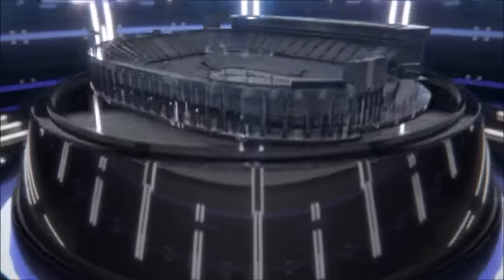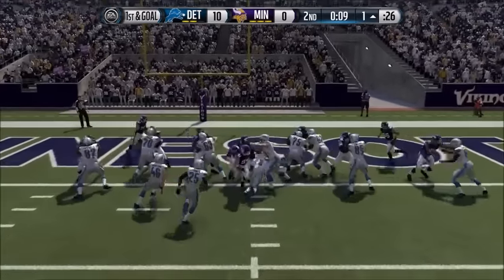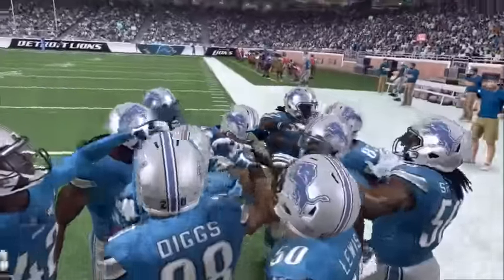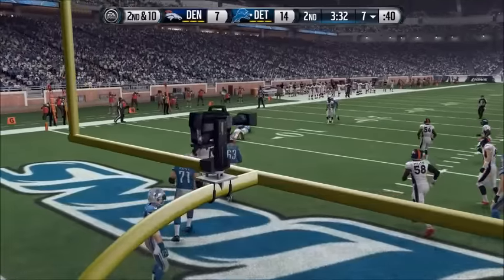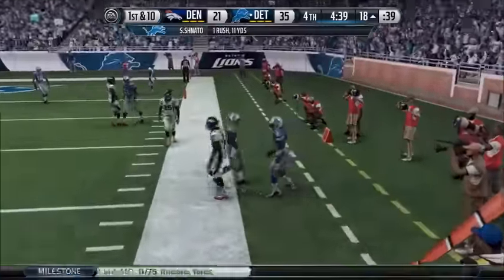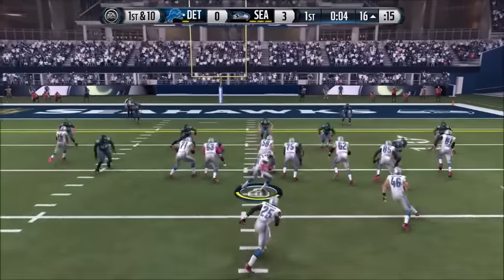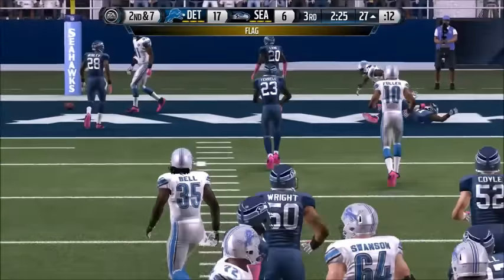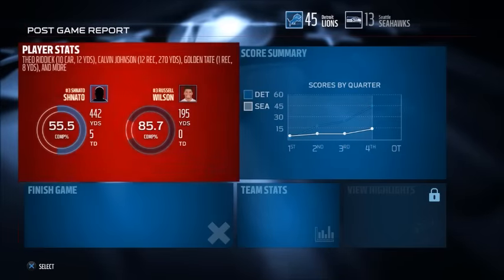Let's get Megatron his Superbowl ring! Madden 16 Franchise Career Mode Episode 2!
Madden 16 franchise career mode episode 2!

Let's get Calvin Johnson that ring he deserves.

So this is my Madden 16 myplayer career mode where we'll be the Lions and hopefully get Calvin that Superbowl ring he deserves!

Game 2,3 and 4 in episode 2.

Let me know what you guys think of the series down in the comments and what we could do to make the series better.